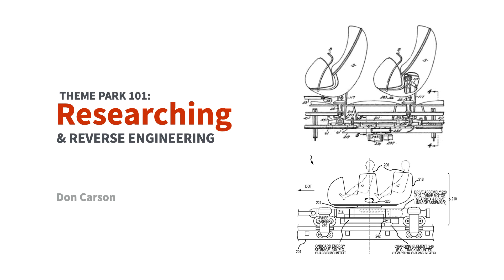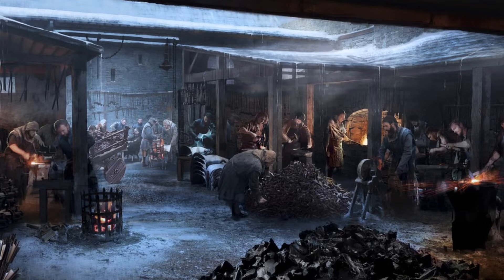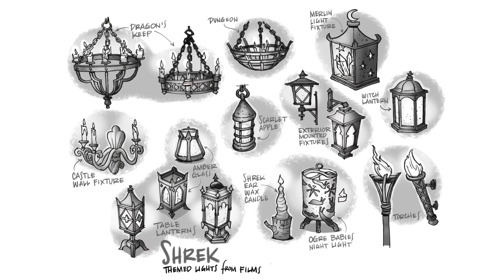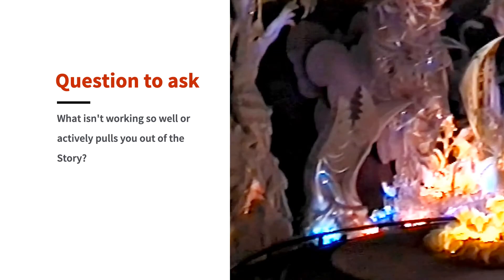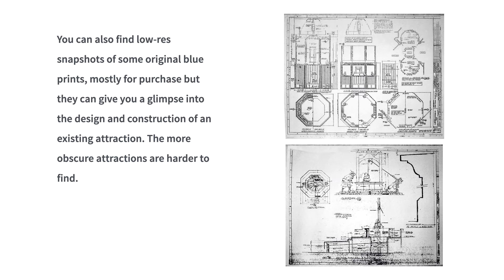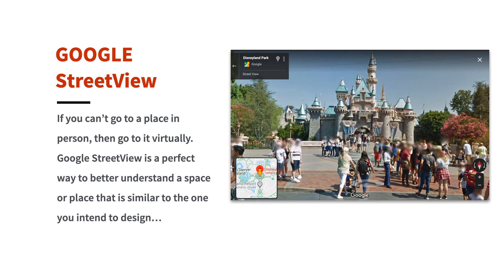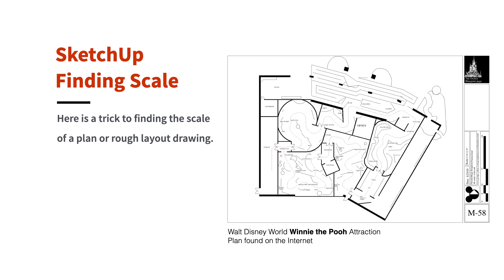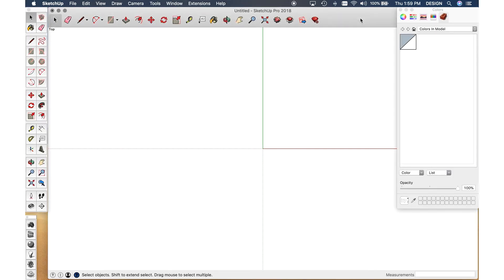THEME PARK 101: Research & Reverse Engineering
This is one of a series of lectures I was asked to give last year so I decided to record it for viewing by those folks who were unable to attend.

On many Themed Entertainment projects, you are given a design assignment but not the much-needed reference or information to get started. This presentation gives you tips and tricks you can use to gather information even if your clients are unable to deliver this in a timely manner.